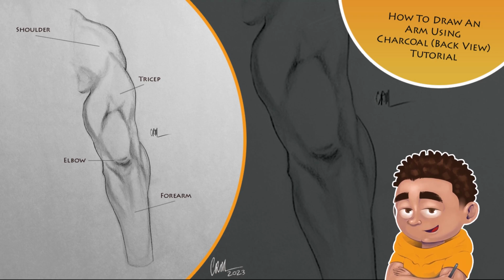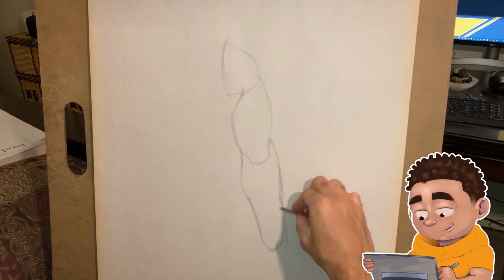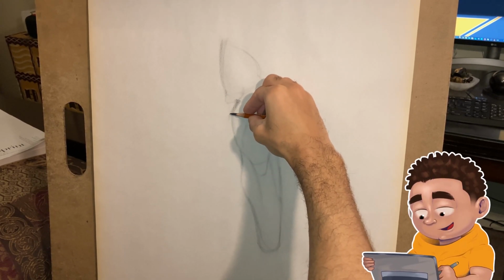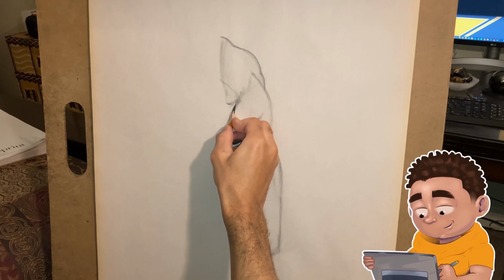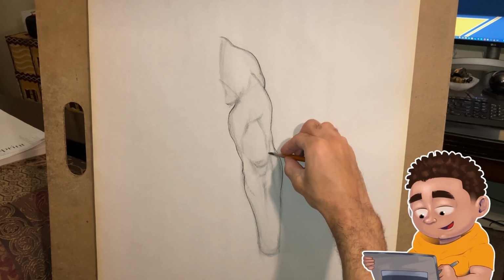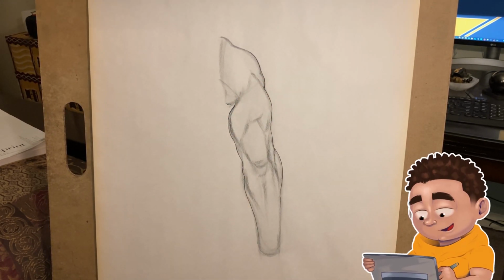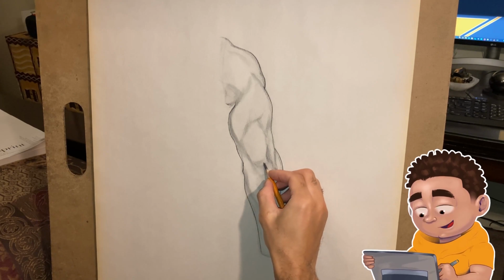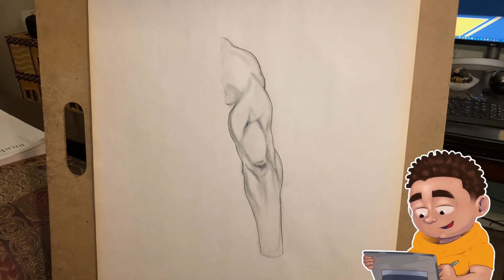How To Draw The Arm Using Charcoal (Back View) Tutorial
You may also follow me on other social media platforms down below as well.

Cameron R Marshall

0:00 Intro
0:58 Tutorial
11:22 Muscle Descriptions
11:49 Outro